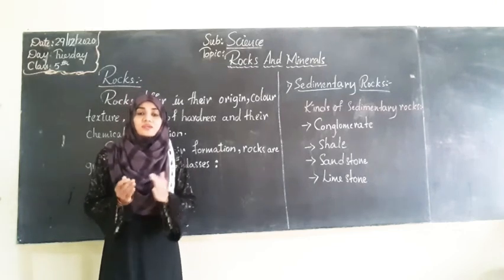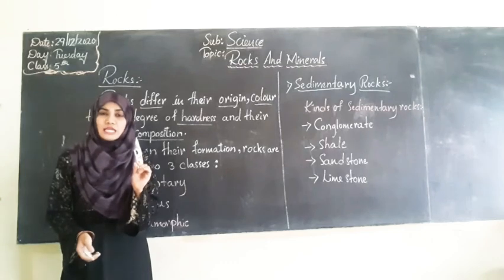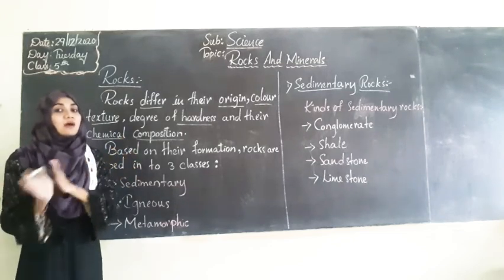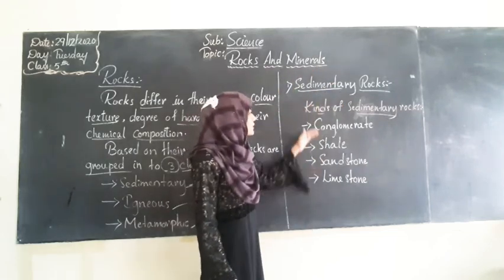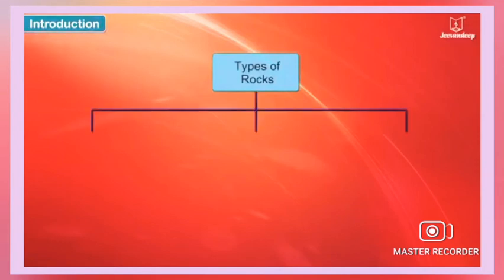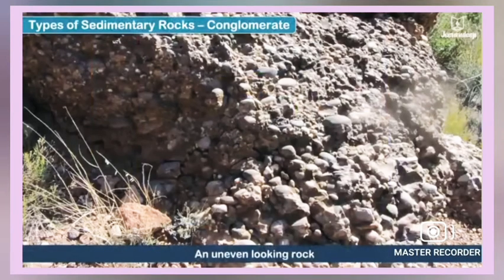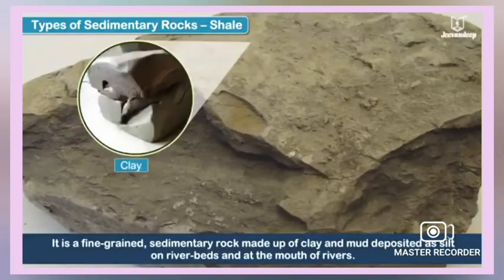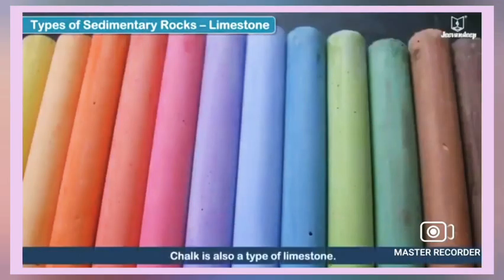5th_SCIENCE _Online Classes, MWA School, Chintamani.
Sub    :Science
Topic :Rocks And Minerals
Class :5th